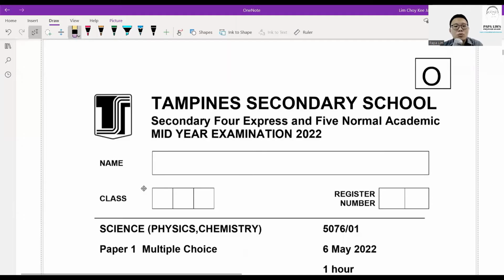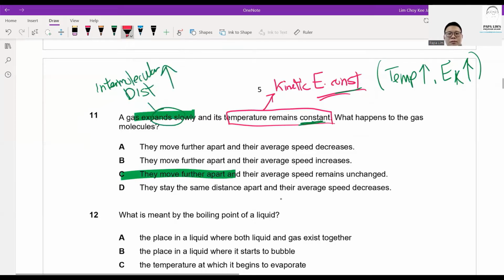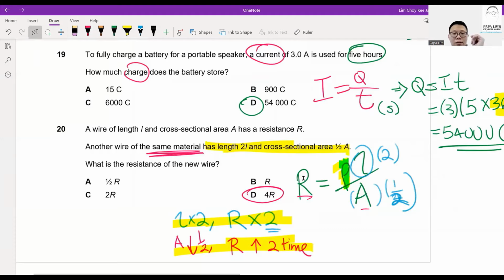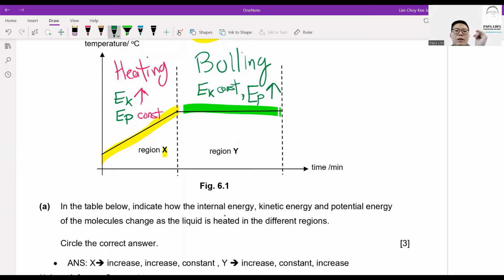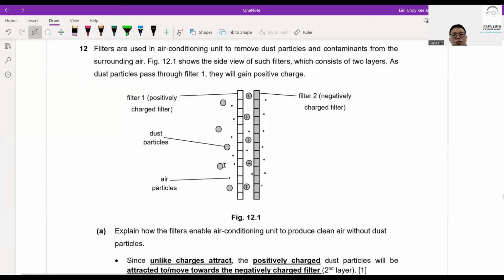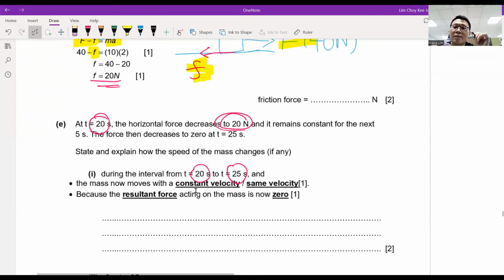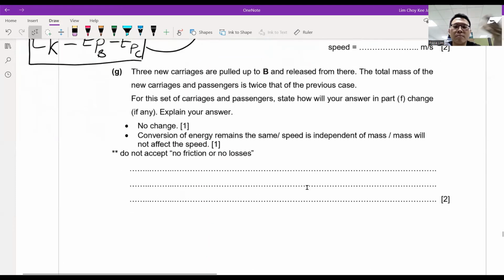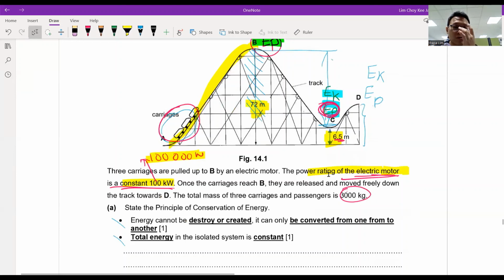Review of 2022 TPSS Sec 4E5N Sci Phy MYE papers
Hi all,

my personal belief: Instead of focusing on the correct answers, take a look at how the question is solved. The thinking process/procedures that go into solving the answers is MORE important that the answer itself.

The Journey - thinking process is more important in the Long Run.